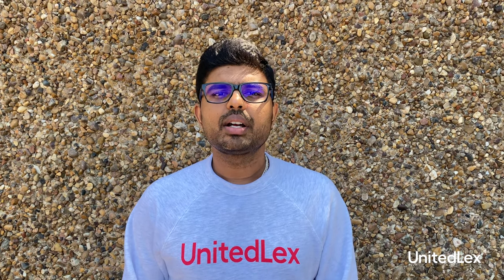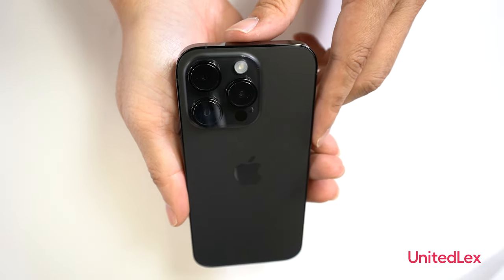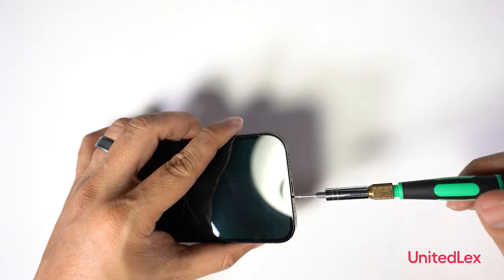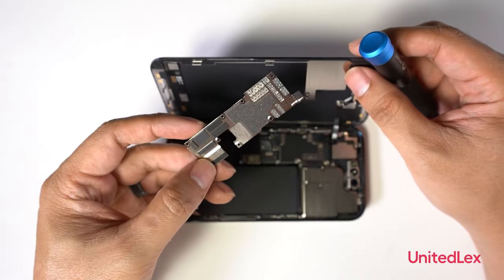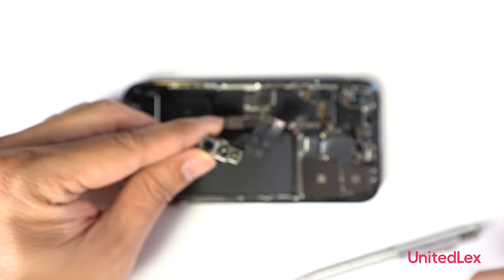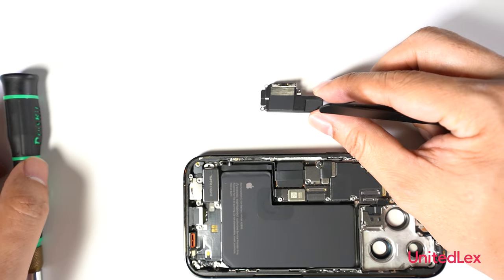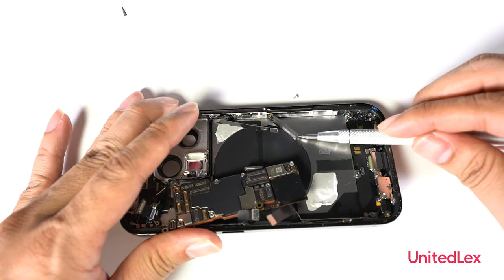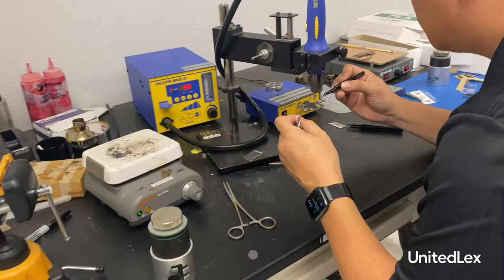iPhone 14 Pro Teardown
On September 7, 2022, Apple launched the iPhone 14 series (iPhone 14, iPhone 14 Plus, iPhone 14 Pro, and iPhone 14 Pro Max). Like every year, iPhone has some “industry first” features and some “first-in-an- iPhone” features that we are excited to explore in our teardown analysis.

Some key differences between the iPhone 14 Pro and the iPhone 13 Pro:

Absence of the SIM card tray: All iPhone models in the United States no longer have a SIM tray and rely on the eSIM for cellular connectivity.

Larger camera lens: The camera lens on the rear side of iPhone 14 Pro is larger than iPhone 13 Pro to account for camera improvements.

Emergence of the “Dynamic Island:” The iPhone 14 notch - which houses the speaker and front-facing camera - is shaped like a pill, separated from the top edge of the display and will expand to notify the user of alerts and background activities.

New emergency features: Crash Detection and Emergency SOS via satellite aid in scenarios where the user is unconscious. It’s implemented by iPhone 14’s HDR gyroscope, dual core accelerometer, barometer, and microphone (to recognize loud noises). Emergency SOS via satellite enables access to emergency services when there is no cellular or Wi-Fi connection. Phone users are presented with questions to assess the situation and transferred to an Apple specialist, who can seek emergency assistance on the user’s behalf.